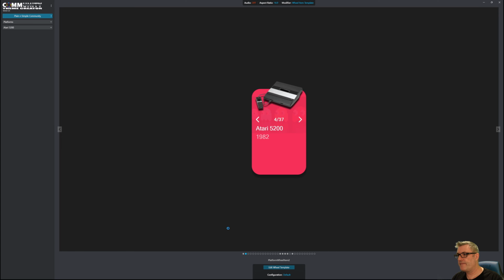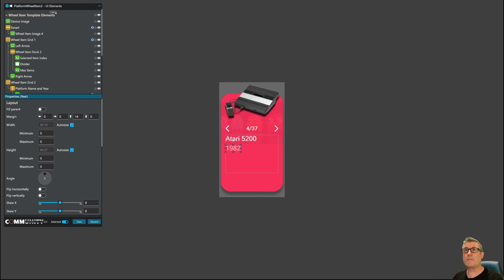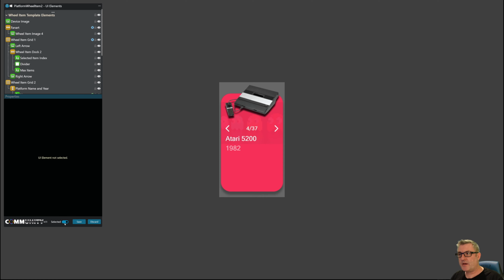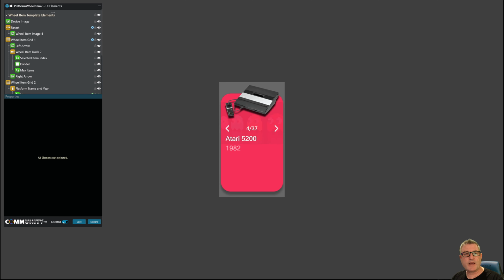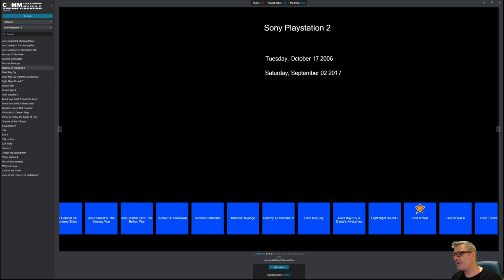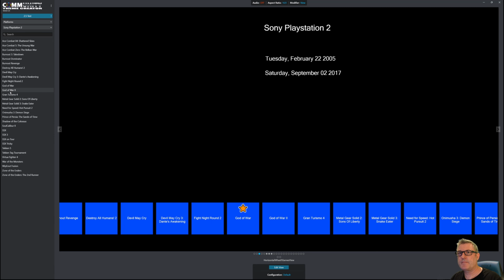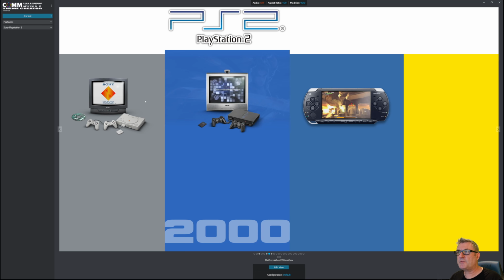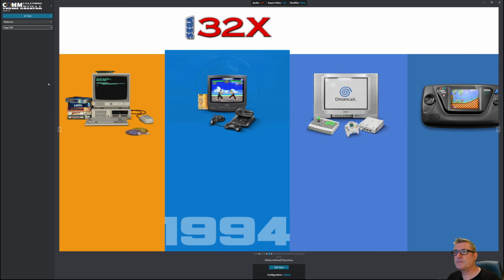COMMUNITY Theme Creator 2.5 - Progress Update 15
All Wheel Item Template UI Elements are complete.

Conditioning is partially working although I have some challenges to overcome.

Editor and Conditioning panels have been tweaked for ease of use.

Wheel foundation has been modified to allow for 3D

Various bug fixes (new and old!)

Development and testing of 3D starts next week